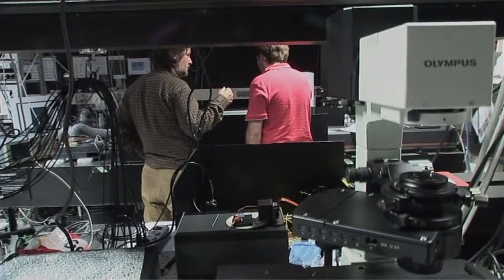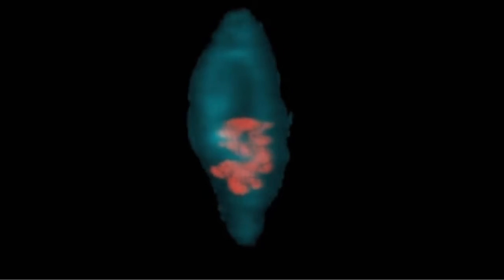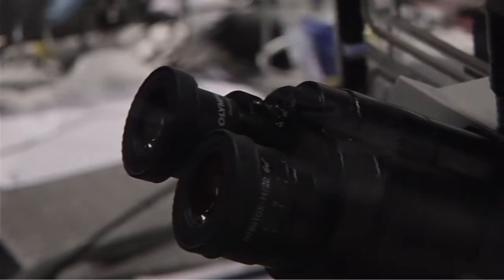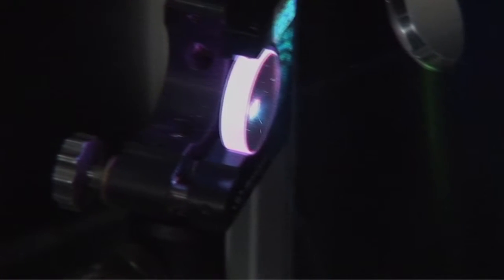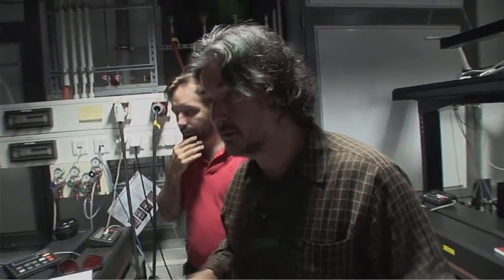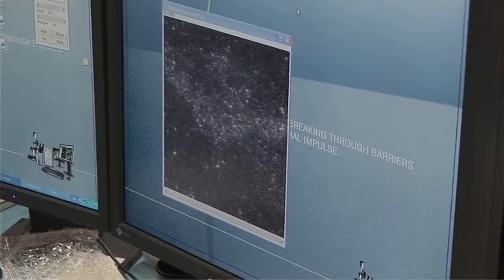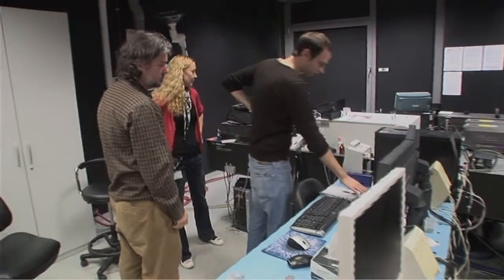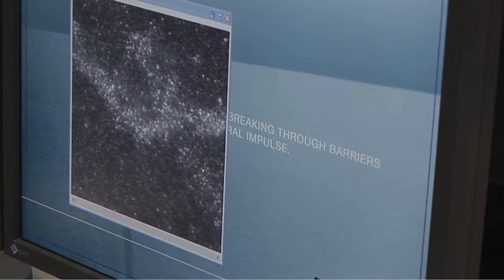044 # Philippe Bastiaens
Category: Science/ research
series: 11 Dutch scientists in German Max Planck institutes
molecular physiology
2011